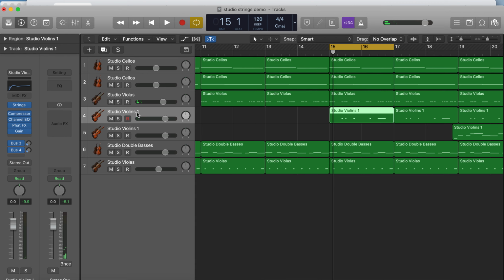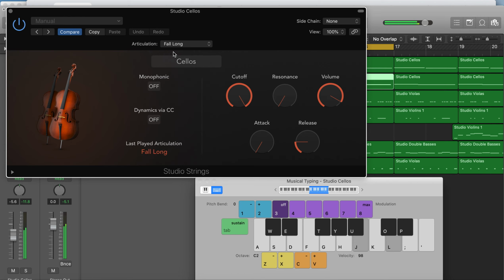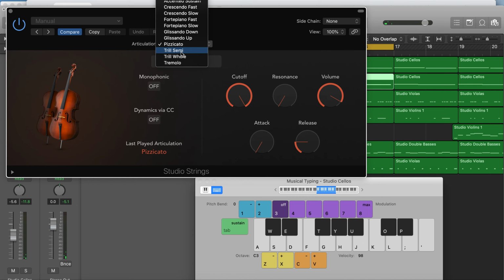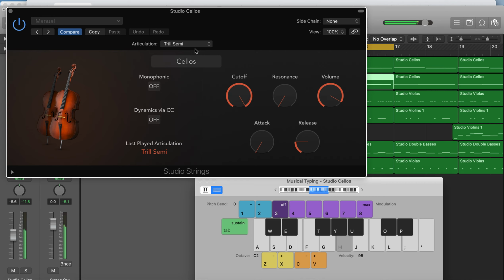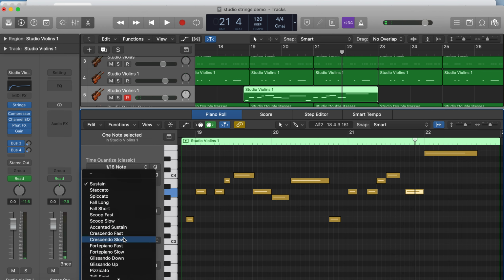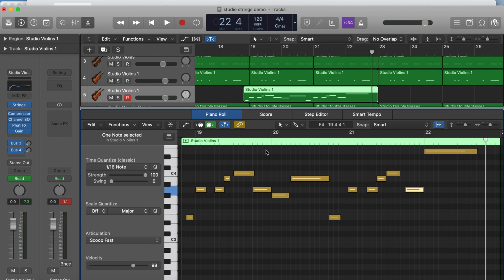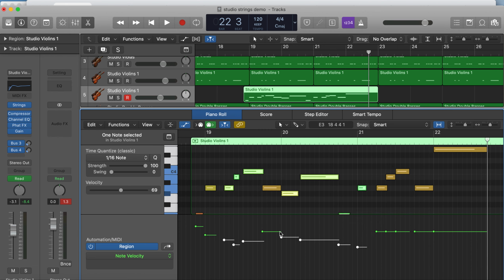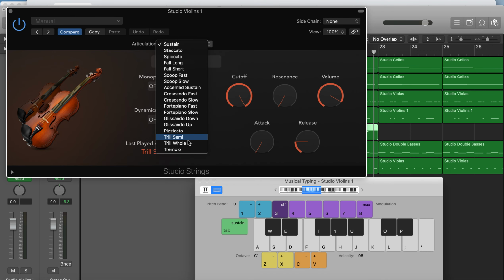Studio Strings in Logic Pro X- How to compose realistic strings (IB DP Music)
Quick demo of how you can manipulate Studio Strings within Logic Pro X to evoke a more realistic string sound.